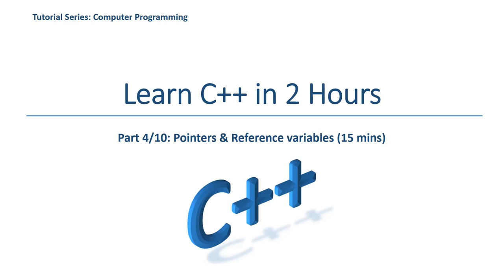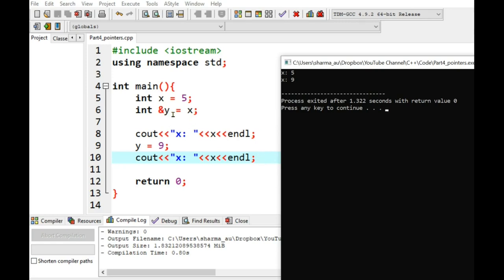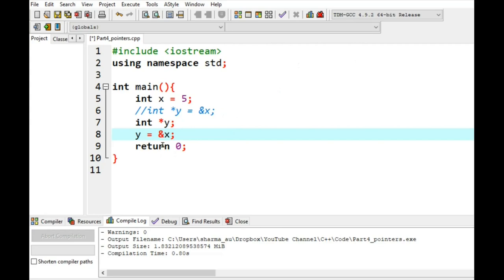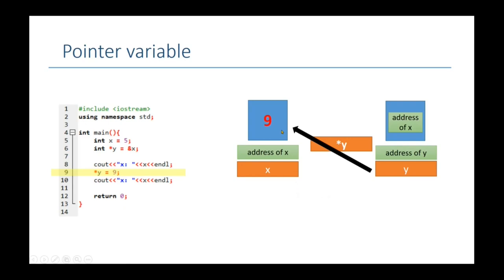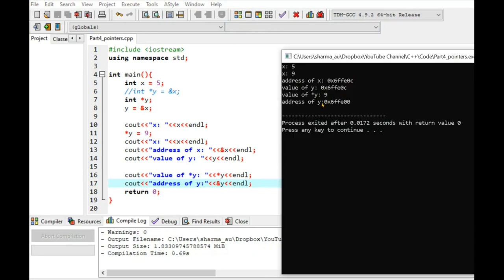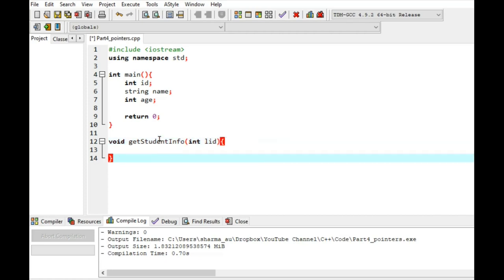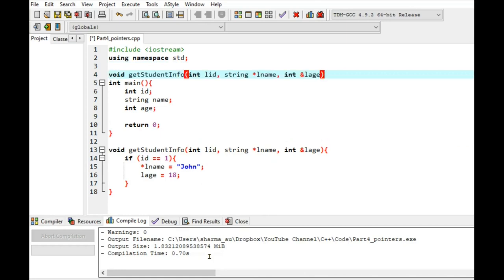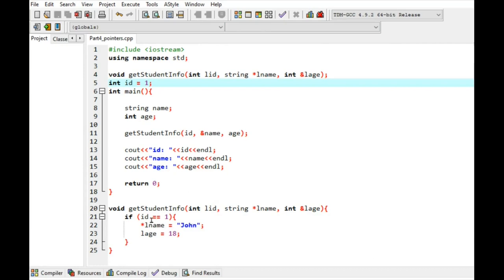Part 4: Pointers and Reference Variables in C++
This lesson covers Pointers and Reference Variables in C++. These are useful in providing more than one output from a function.